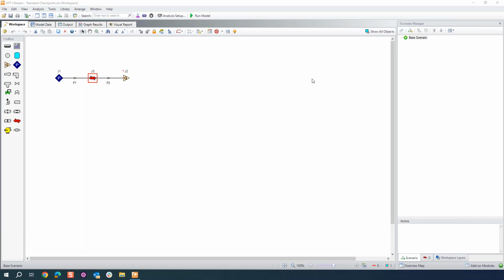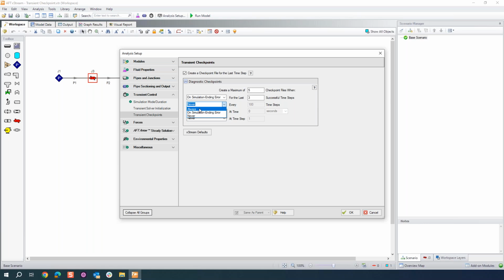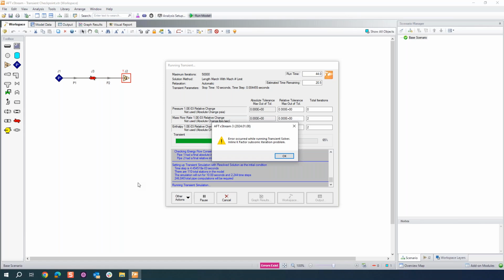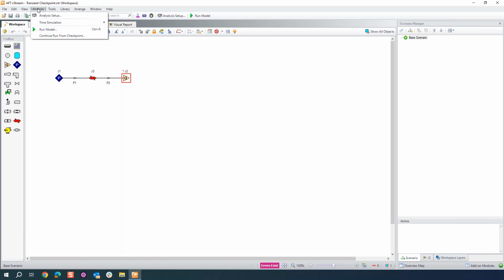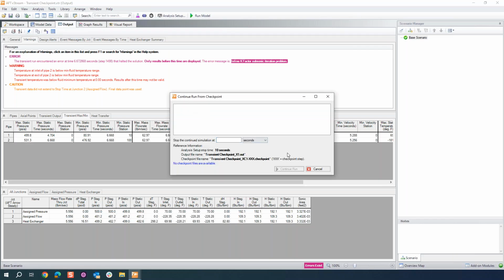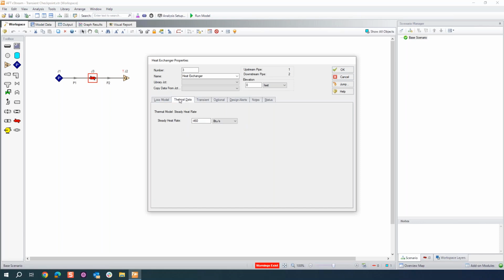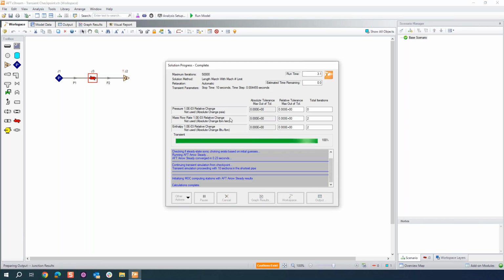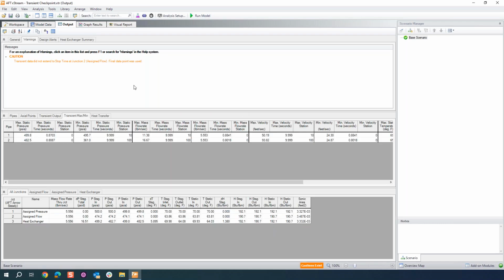Saving Time with Transient Checkpoints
New to Impulse and xStream are the transient checkpoint files. These nifty files can save your runtime progress. Allowing users to extend runtime without repeating calculations or skipping unnecessary calculations to troubleshoot model files faster.